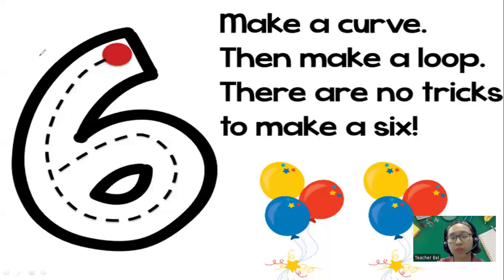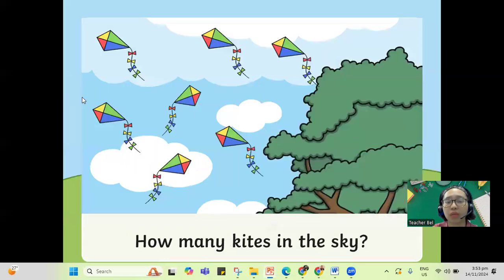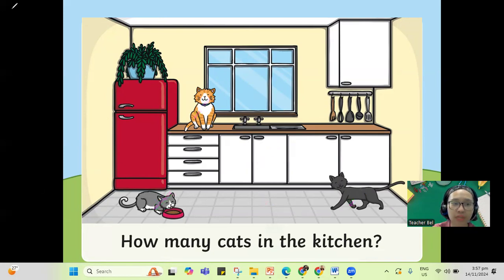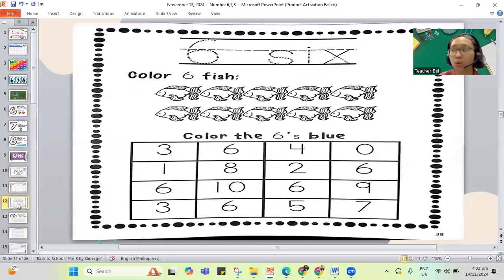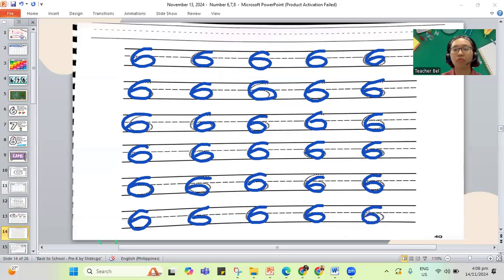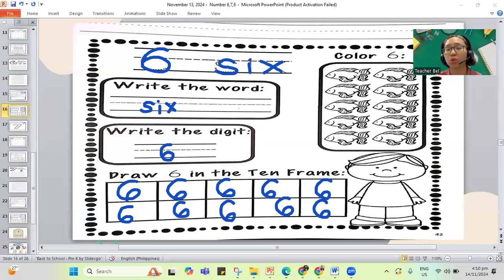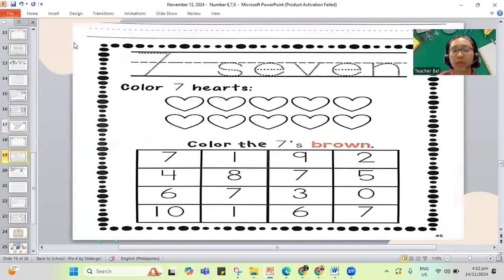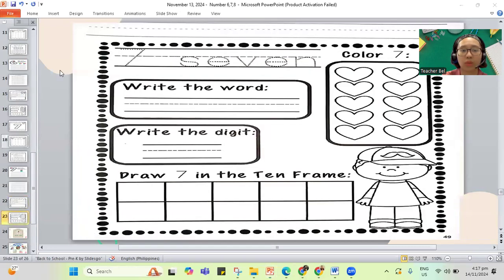November 14, 2024 Nursery Level Numbers 6, 7 & 8 Lesson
This is a recorded class for the Nursery Online Level Class.